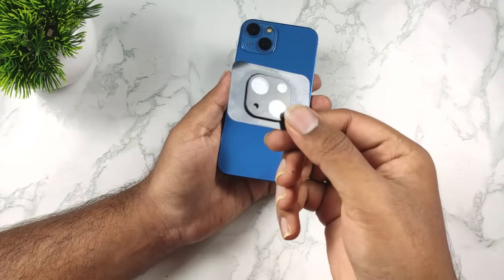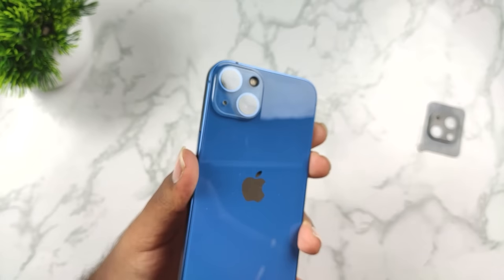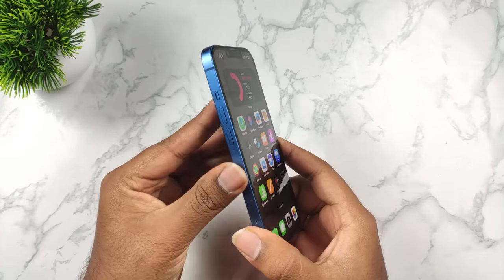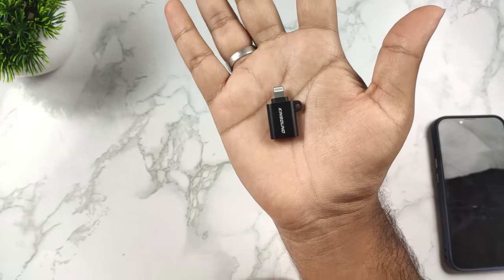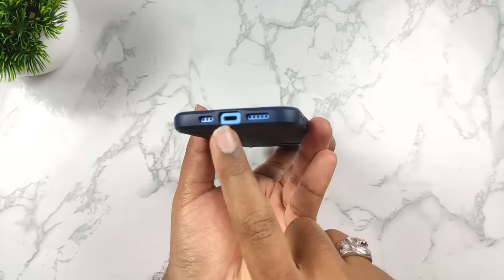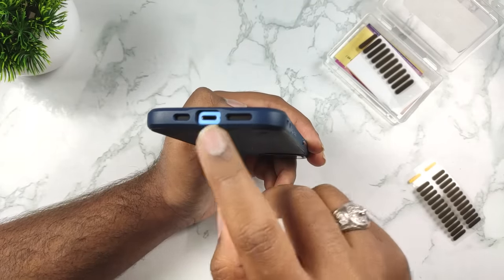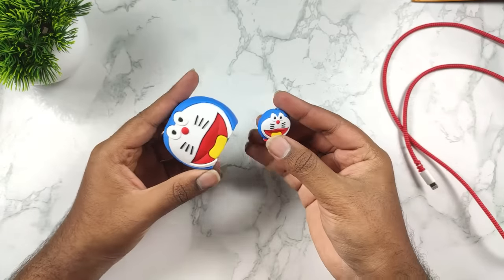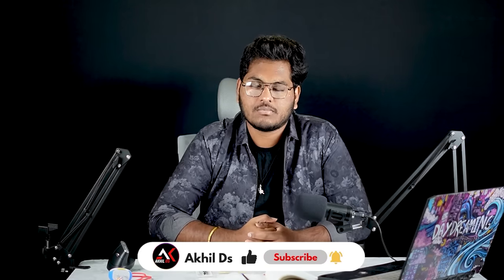5 Must Have Iphone Accesories Under 500 || In Telugu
🎞️📱💻 My Gear 🔌🖱️🖥️

📌 At The Time Of Uploading This Video I Have 122422 Subscribers

NOTE : All content used is copyright to Akhil Ds,